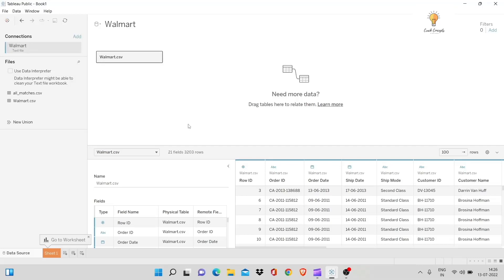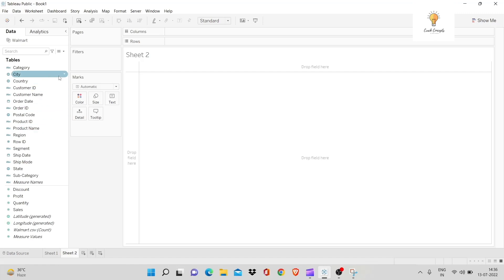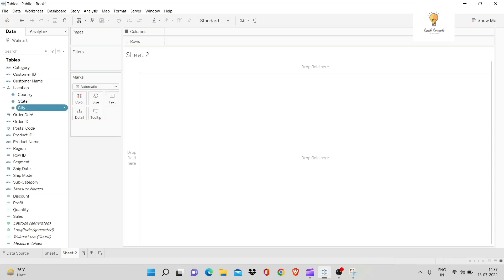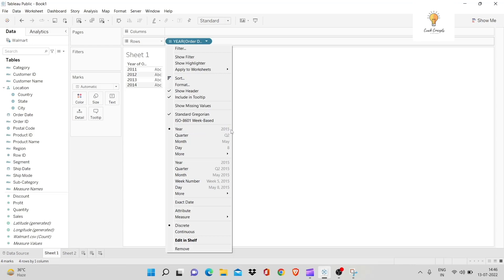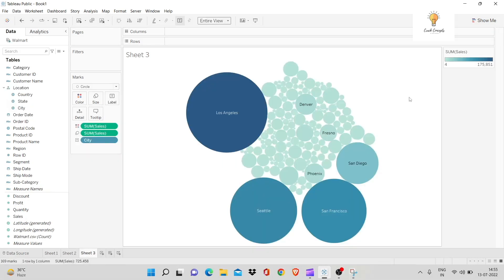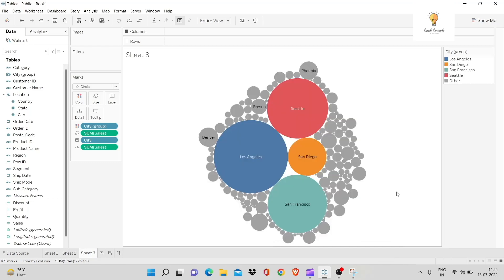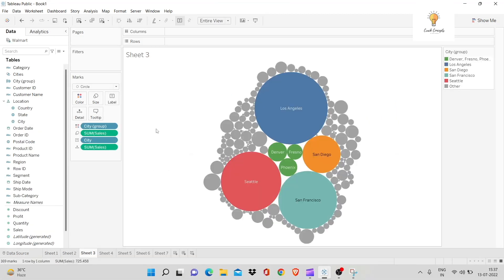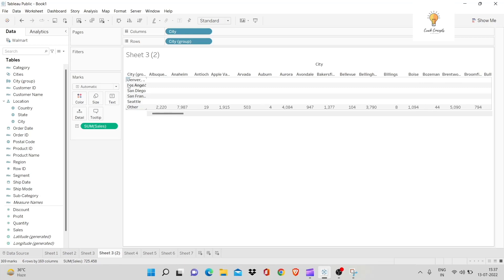7 IMPORTANT concepts in TABLEAU explained under 8 minutes. Tableau Tutorial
Hi, In this video we've discussed 7 IMPORTANT concepts in Tableau under 8 minutes.